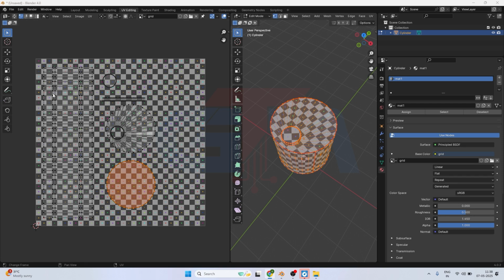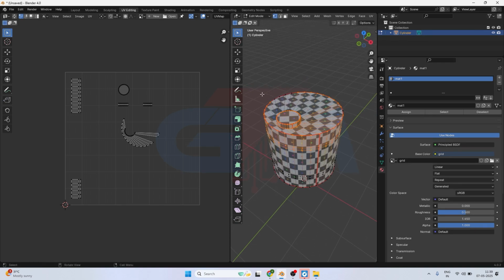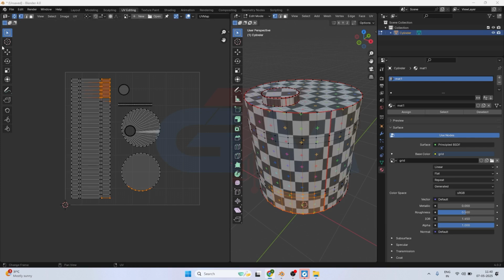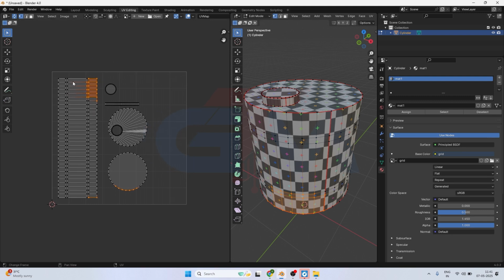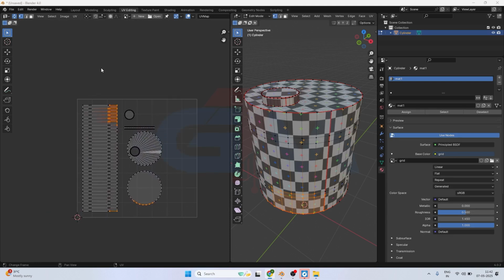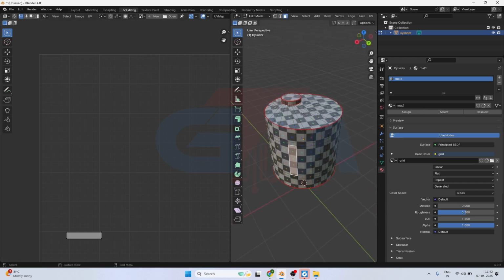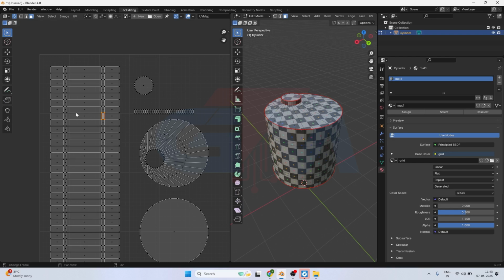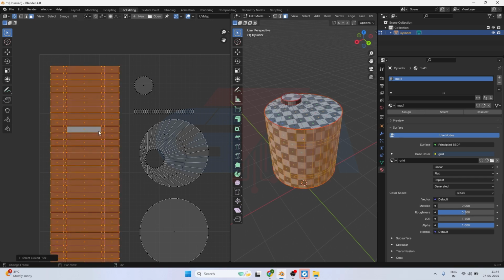Blender Basic Manipulation of UV Islands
UV Islands are groups of UVs created after unwrapping a model.
Basic manipulation means adjusting these islands so textures appear correct, aligned, and non-stretched on the model.